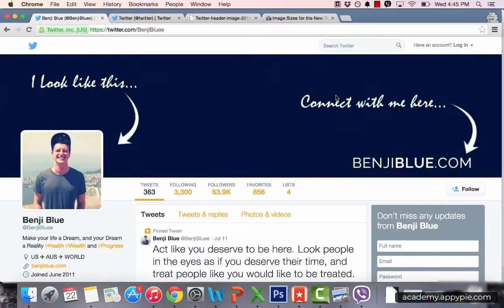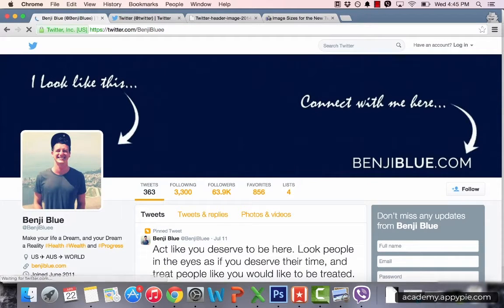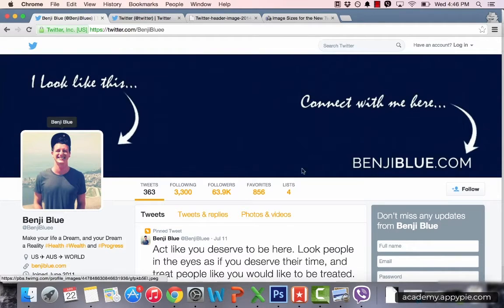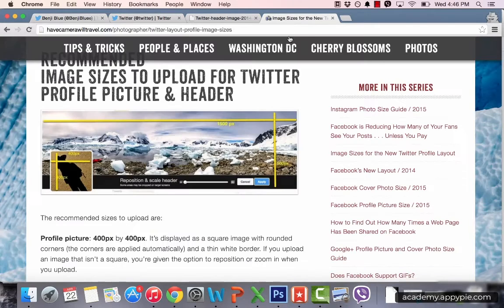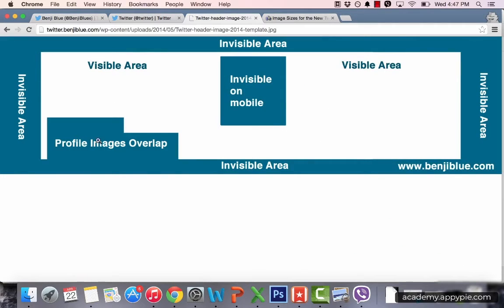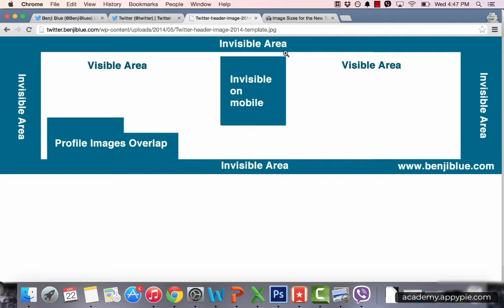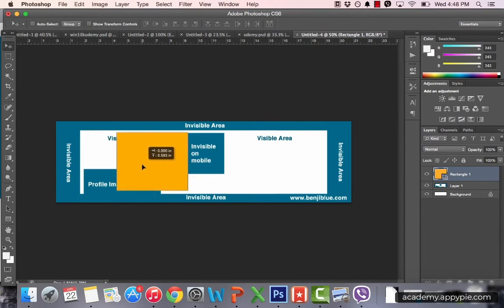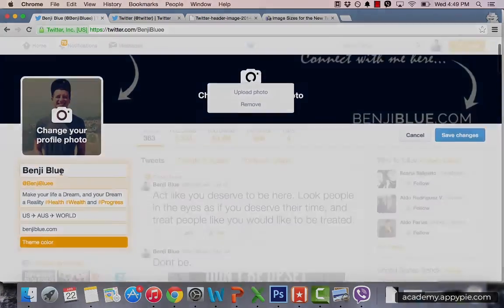How to change your Twitter header image? : Lesson 12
Lesson 13:
How to change your Twitter header image? : Lesson 12 - This Twitter marketing from Appy Pie Academy is power-packed with the some of the most effective social media marketing techniques that can get you hundreds of thousands to millions of impressions, engagements, retweets, replies, likes, link clicks, profile clicks and many more. Learn valuable tips and tricks on how to use Twitter as a lead generation tool to generate more profits. You will also learn how to optimize your Twitter account, and get more clicks through to your website from Twitter.

To learn more about Twitter Marketing & How to Use Twitter & Grow Your Brand with Business Account? course, please